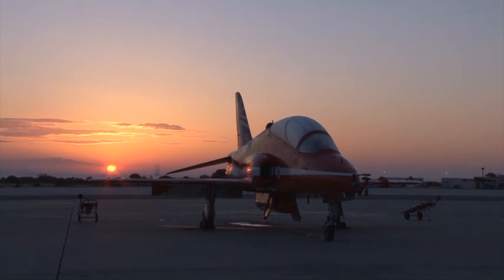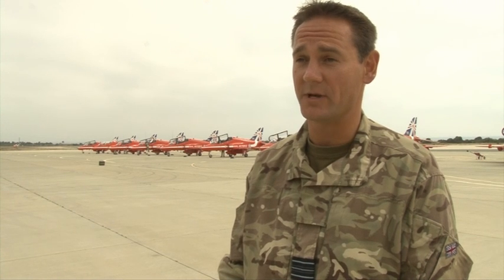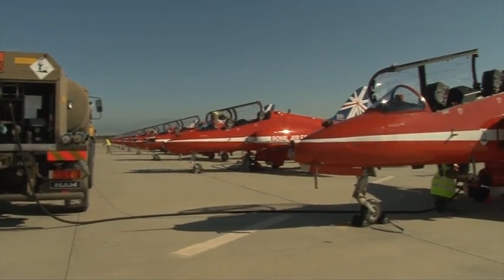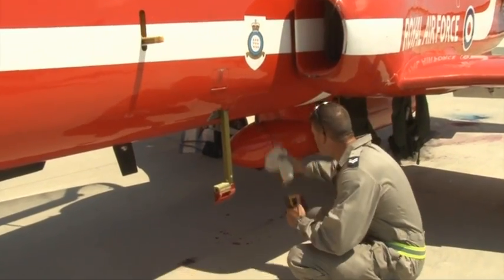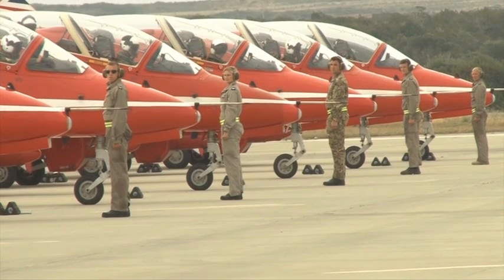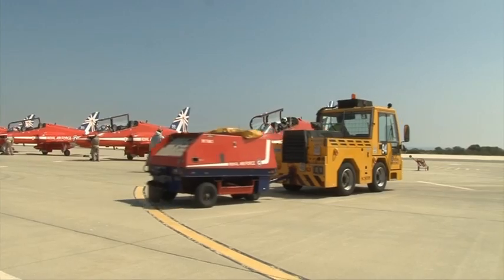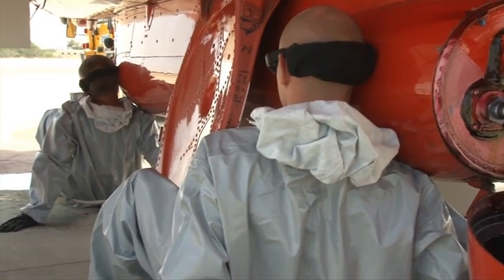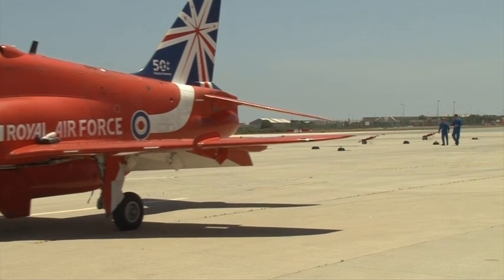Meet the Engineers Who Keep the Red Arrows Flying 30.05.14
When we think of the Red Arrows we often just think of the pilots and their displays, but behind the scenes there is a huge team of engineers keeping the show running.

There are ten engineers that get to fly in the backseat of the Hawks to every display and between flights they are busy making sure the jets are in service.

In the last of our special reports, Carla Prater has been to meet some of the engineers involved.